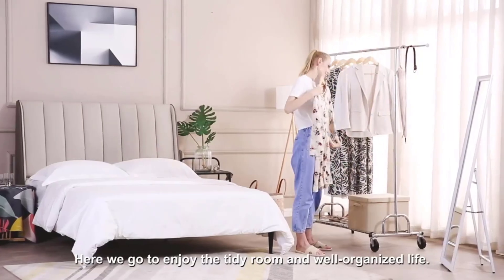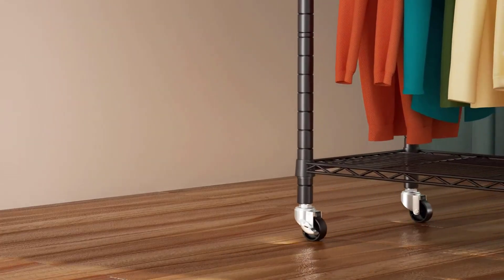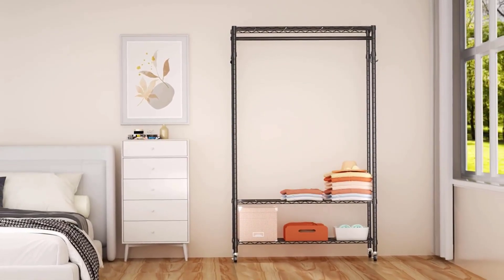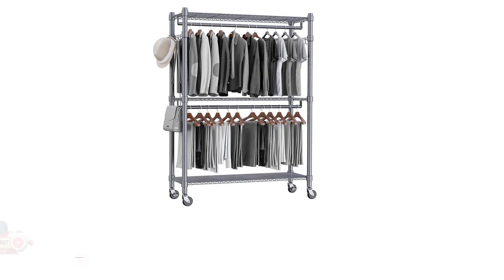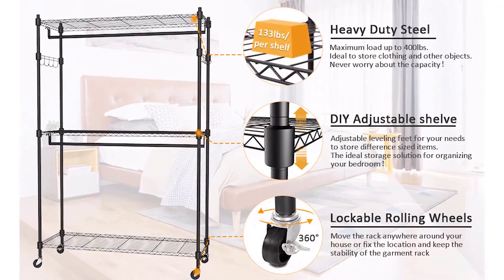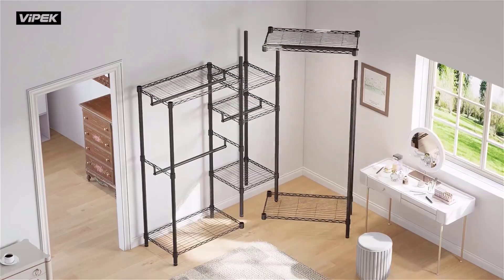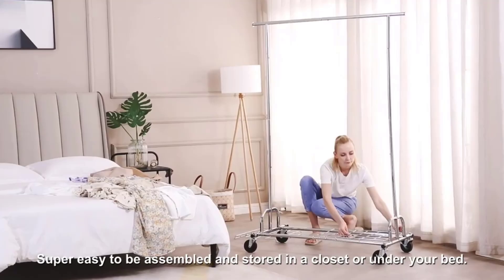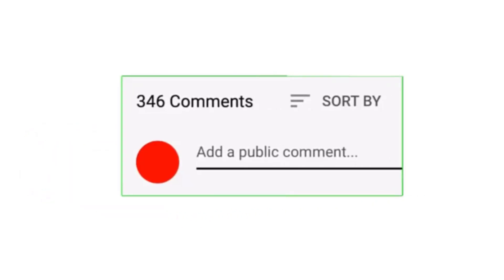Garment Rack to Buy on Amazon in 2024 | garment rack hanger | garment rack to buy on market in 2024